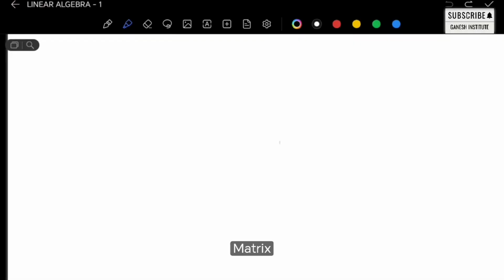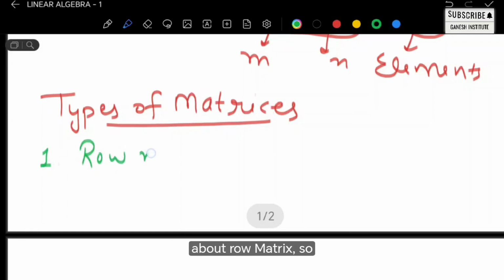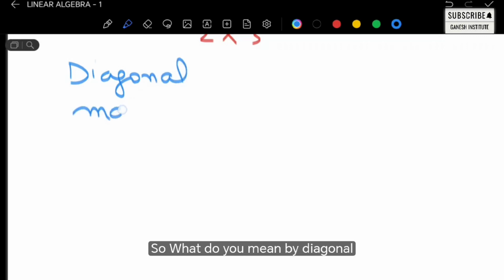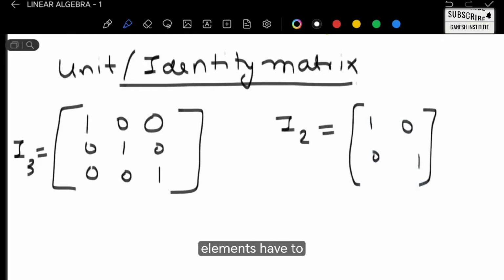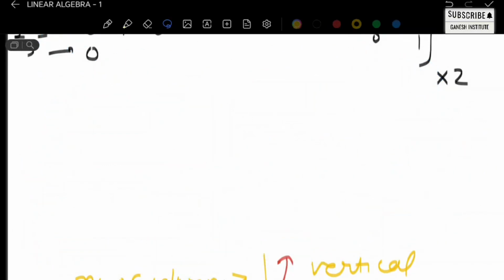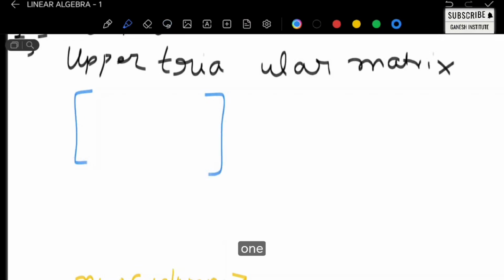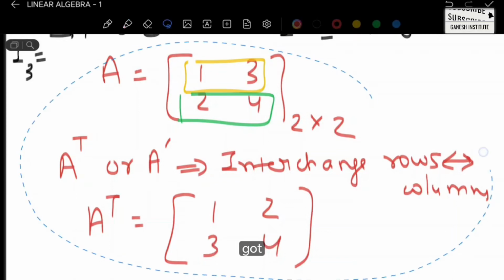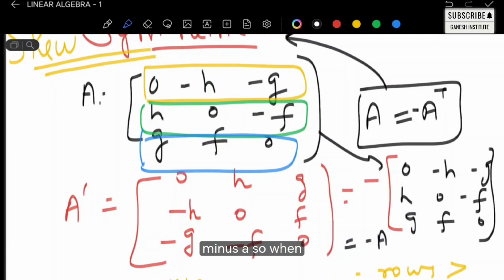Matrix & it's Types | Basic to Brilliance | [Series Linear Algebra V.1]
Learn About the matrices  and their types in  Simplest way:

- Learn about various types of matrices, including:
1. Square Matrix
2. Rectangular Matrix
3. Diagonal Matrix
4. Scalar Matrix
5. Identity Matrix
6. Zero Matrix
7. Symmetric Matrix
8. Skew-Symmetric Matrix
9. Upper Triangular Matrix
10. Lower Triangular Matrix

Dive into the fundamentals of linear algebra